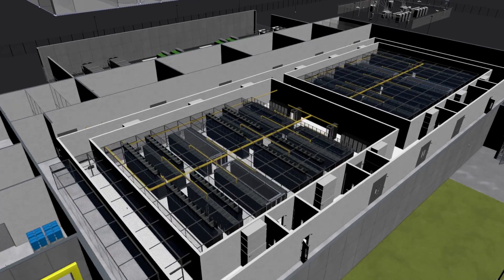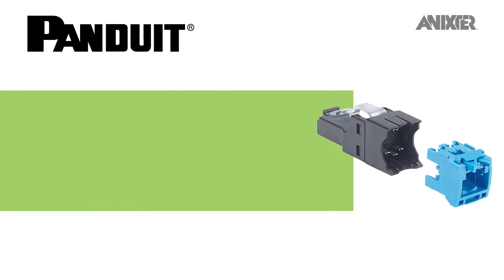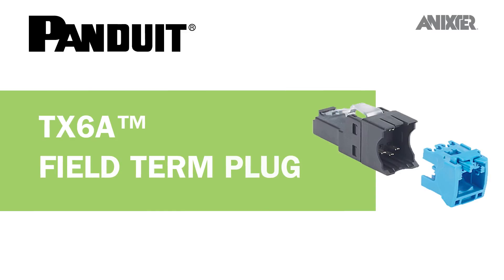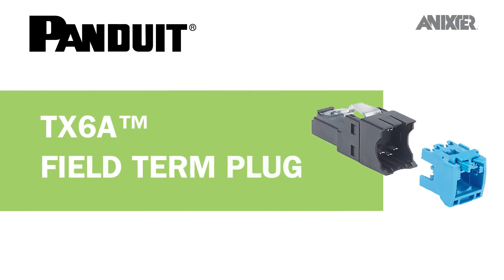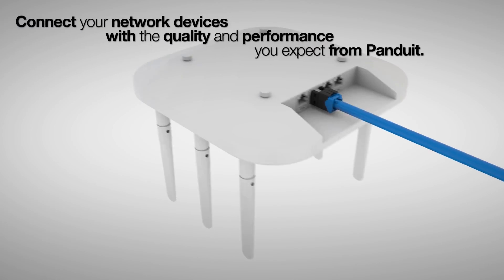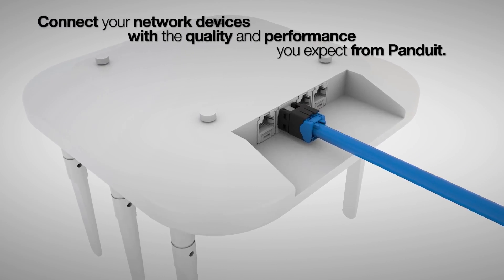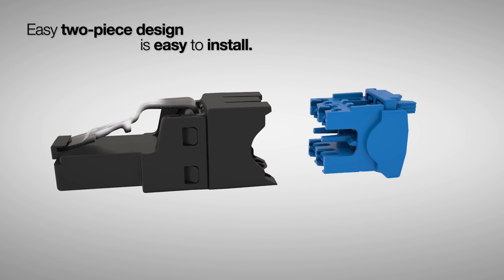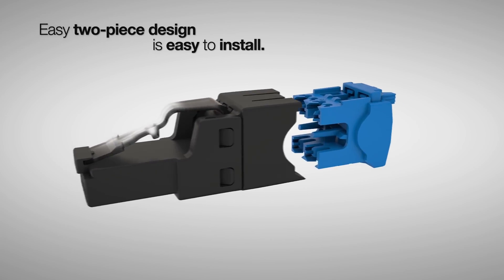Panduit TX6A Field Term Plug - Anixter Featured Technology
Have 60 seconds? Learn about Panduit's TX6A™ UTP Field Term Plug, a simple to attach solution that is ideal for connecting networked devices.